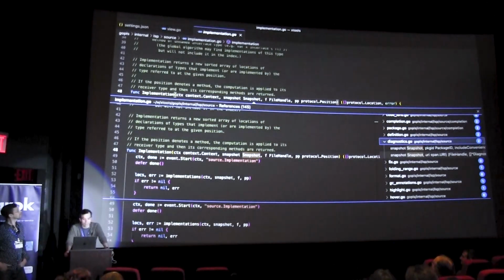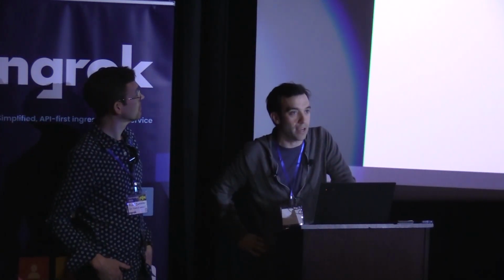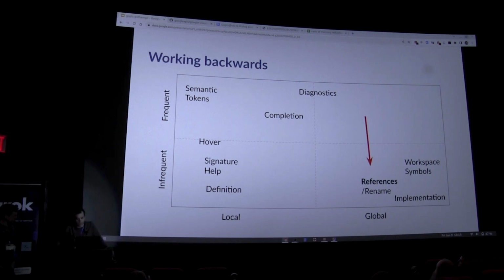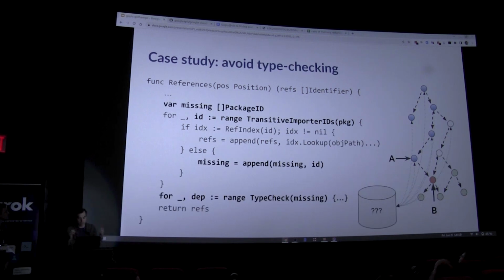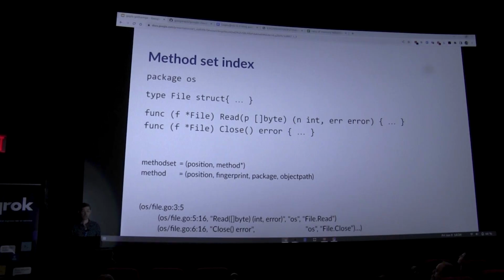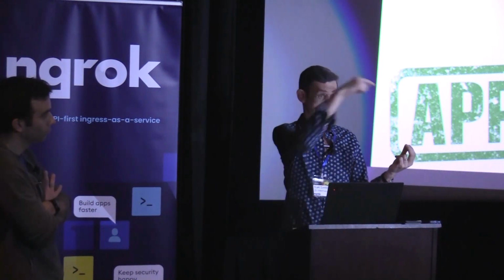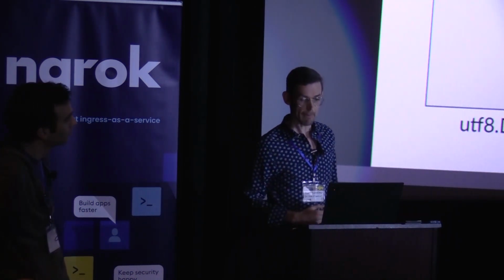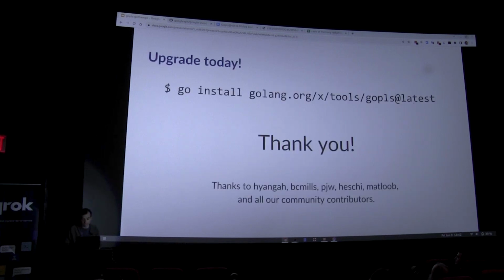Alan Donovan and Robert Findley – "Redesigning Gopls for 10x Scale"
Gopls is Go’s implementation of the Language Server Protocol, which turns any text editor into an IDE. In this talk, Rob and Alan of the Go team at Google will present the results of their year-long effort to rearchitect Gopls to enable it to work efficiently in the largest of Go projects. By exploiting the dependency structure of Go programs at various levels of scale (identifiers, imports, types, modules) and using techniques from compilers and build systems, the new design enables Gopls to start more quickly and to serve much larger codebases, while consuming dramatically less memory. It also fixes a number of longstanding bugs and unlocks some new features, such as modular static analysis.